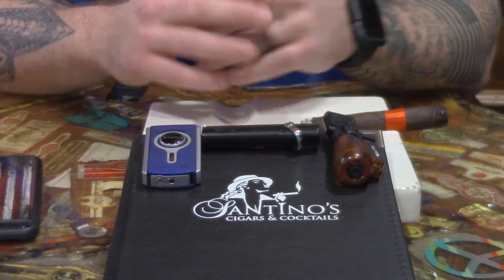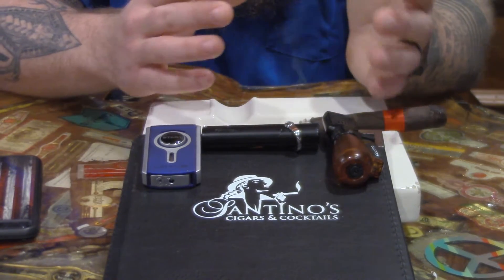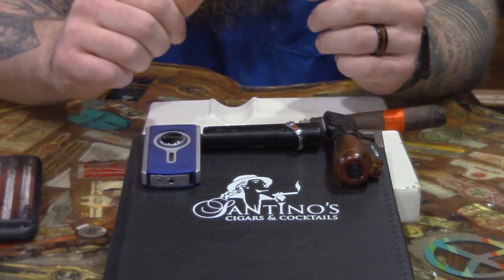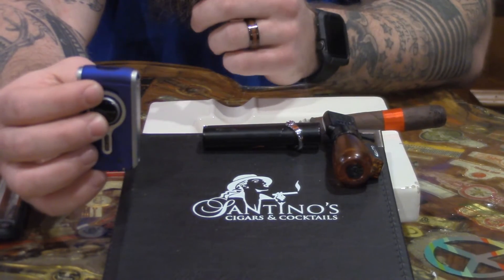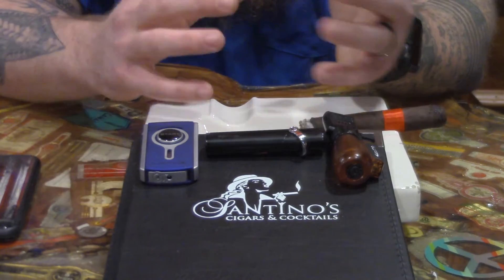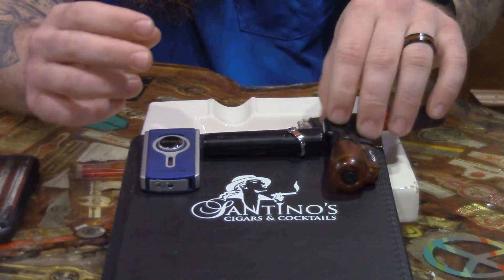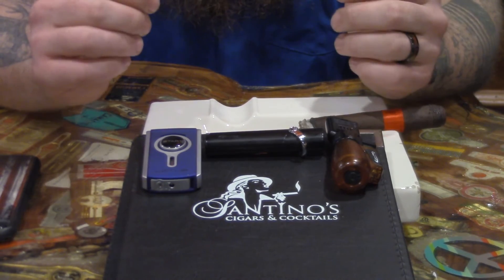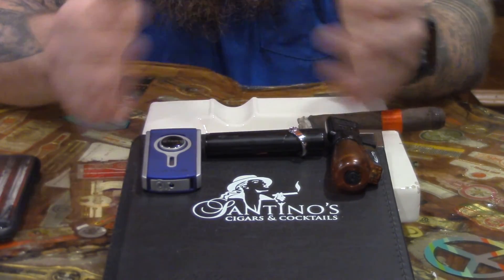Cigar Lighters "Just the Tip"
Marc shows us some different types of lighters in this episode.